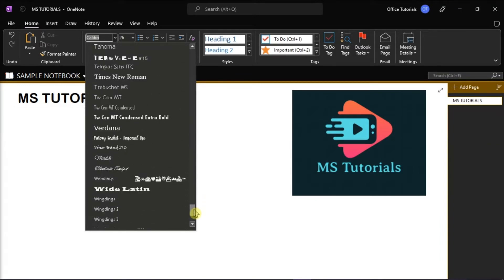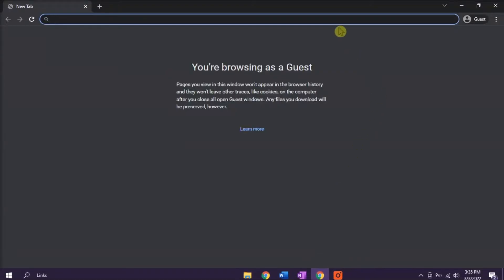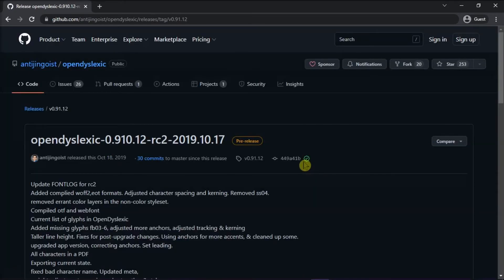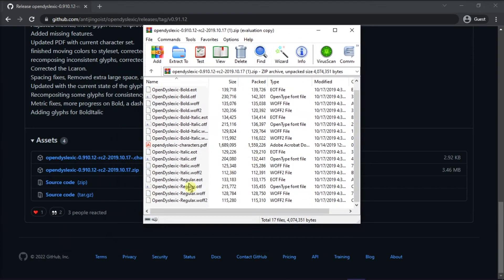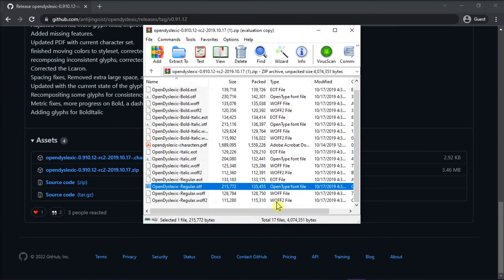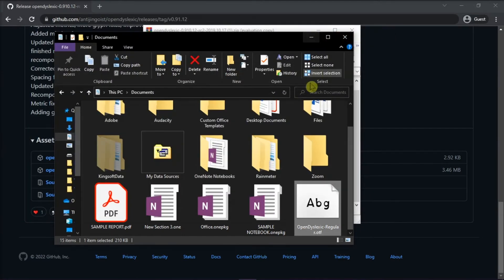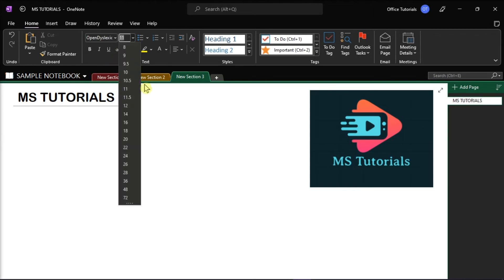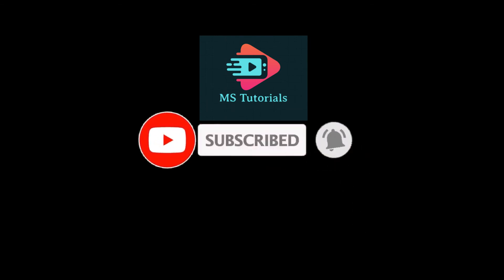OneNote - How to Add Dyslexia Font (OpenDyslexic) - Easily!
--- Are you needing a Dyslexia font added to OneNote?  You may already be familiar with OpenDyslexic font and need some guidance in getting it added to OneNote.  If so, watch this tutorial to learn exactly how to get it added easily. ---